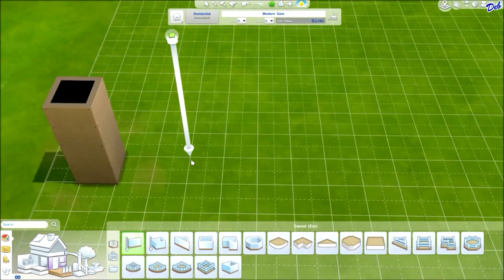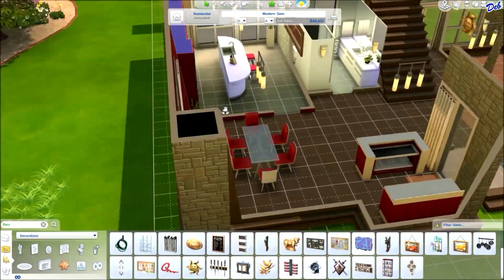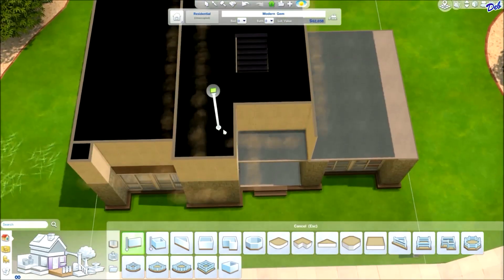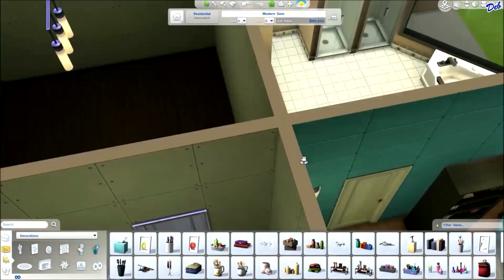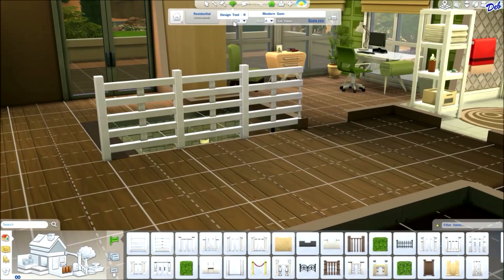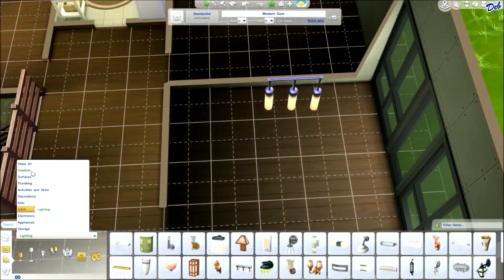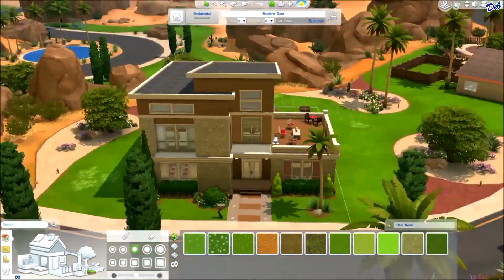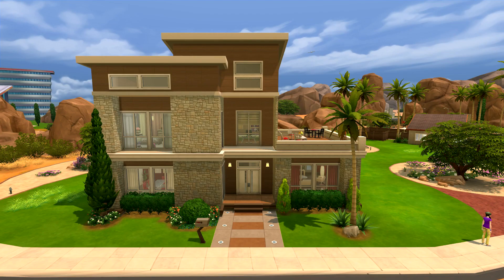The Sims 4 House Build - Modern Gem Family Home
Sims 4 House Building Video.  A Modern Home for The Sims 4. Three Bedrooms, Office, Three Bathrooms, Sunken Living Room.  Available on the Gallery.  Search Origin ID: SimmerDeb or Modern Gem.